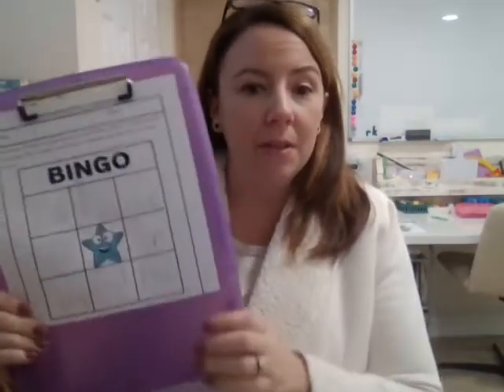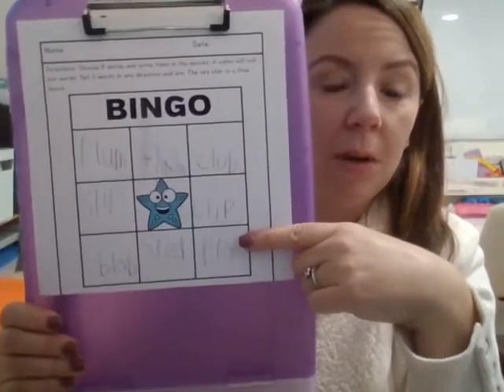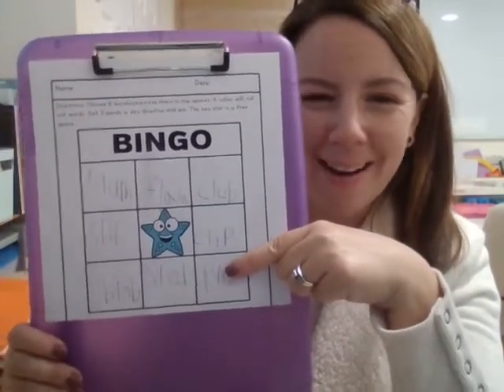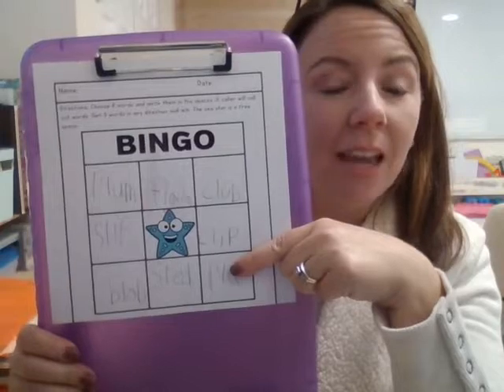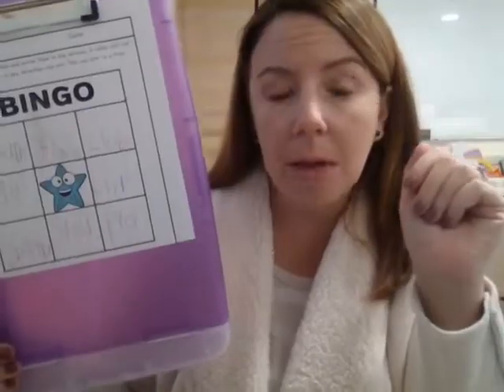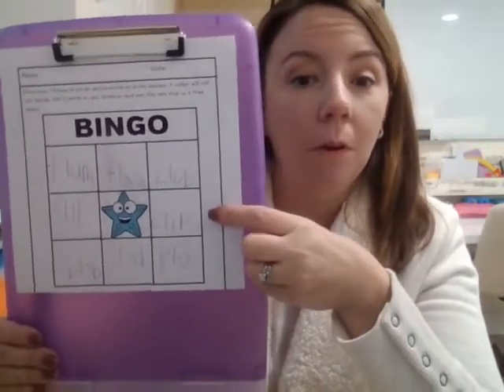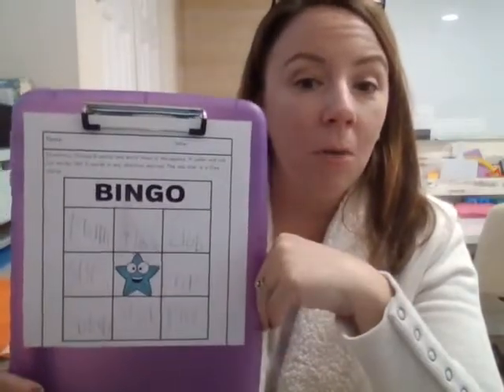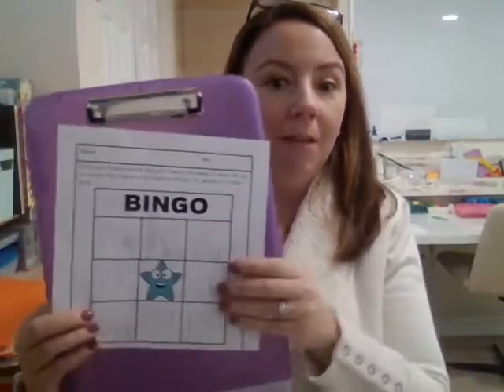Games for Decoding and Encoding | Emily Gibbons | The Literacy Nest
When we think about the games that we want to play with our students, we want to make sure that these games are educational and fun, but we also want to make sure that it gives us a little window into their learning.

One of the ways you can do that is by playing BINGO.

Check out this video and then try this idea for BINGO!